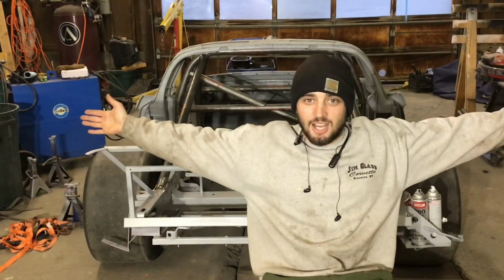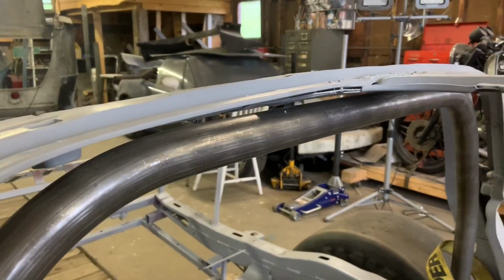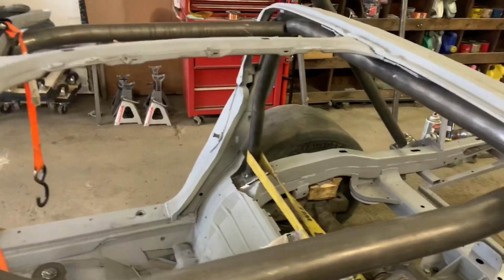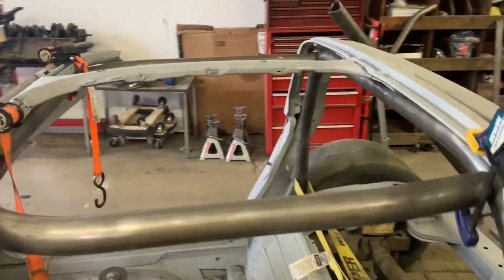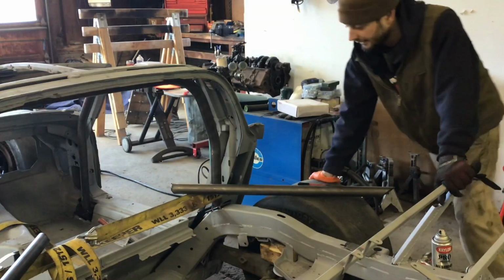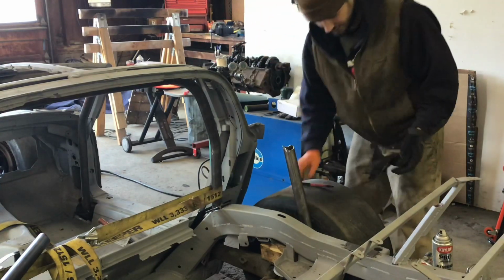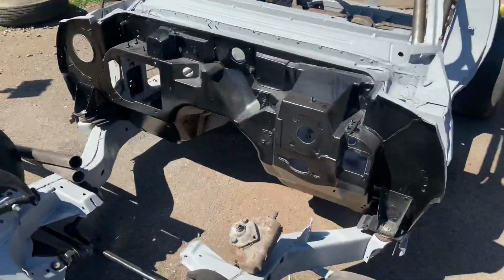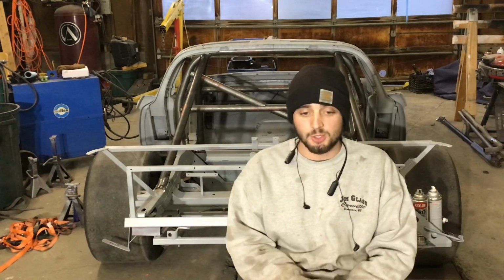WSG 09: Who Needs a Notcher?? Corvette Gets Roll Cage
Damn brohhhh. Sam builds his first solo roll cage in this one.  It’s sick.
TO CONTRIBUTE TO THE SLUGGIE BUILD 👇🏼